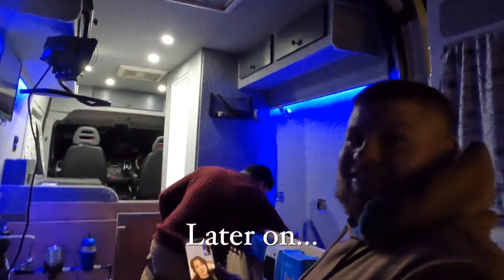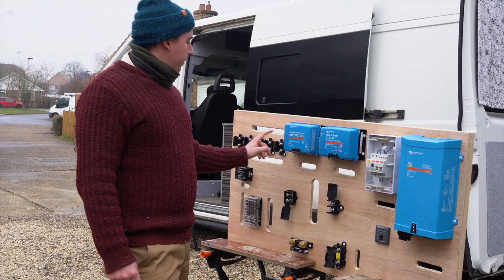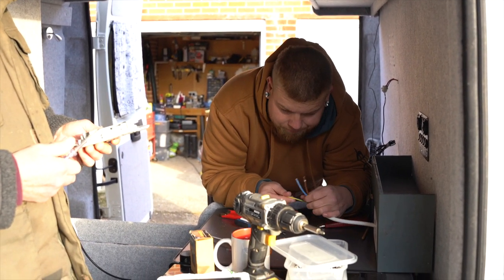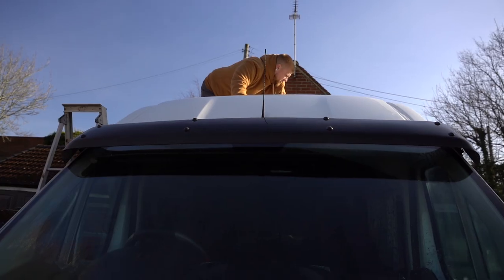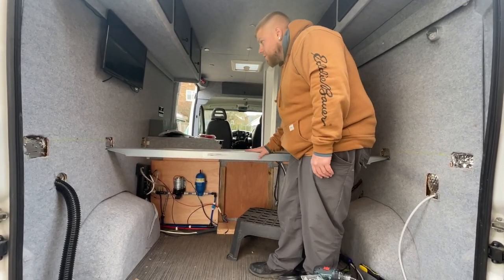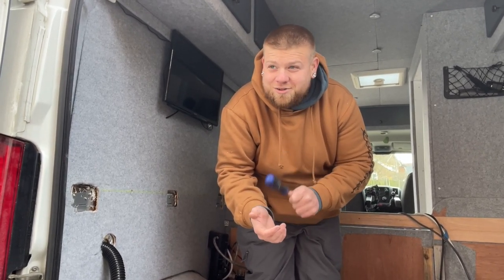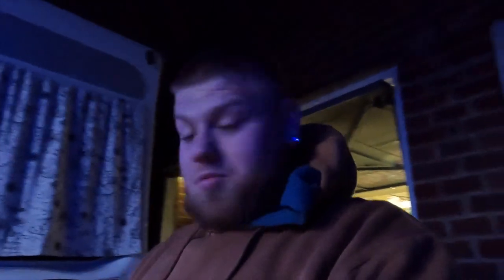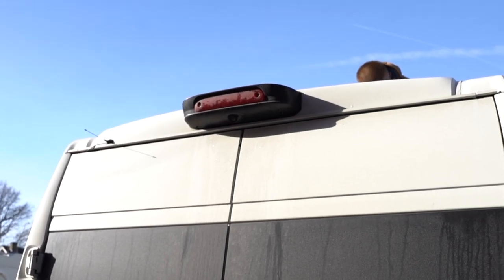Will we ever finish RENOVATING OUR VAN? Peugeot Boxer Conversion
Well Appa is ALMOST finished! We are good to drive away, but not without a few comforts. We still have to build a bench, organize, and DECORATE the van!! We hope you've enjoyed watching our videos and we COULD NOT have done this without Tristan and Helen by our sides, thank you guys so much for all of your help. Make sure you check out their awesome travels this year in Stan the Van.

A bit about us. Maryssa is a full time tattoo artist, and Shaun is a photographer/body piercer. We took a break from our full time jobs to start traveling full time, and later on this year we will be combining both loves (art and travel). For now, we are exploring different countries and cultures in our own way.
We would love for you to join our small channel and grow with us as we explore the world!

For more up to date content please follow our other social media accounts: